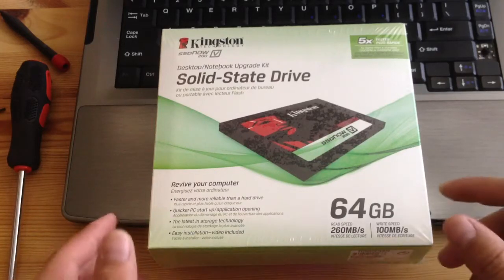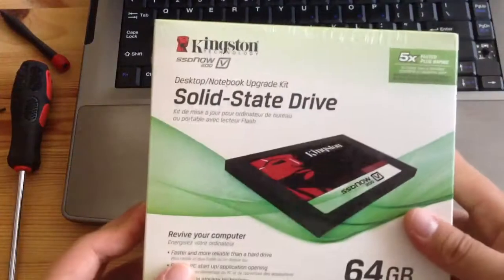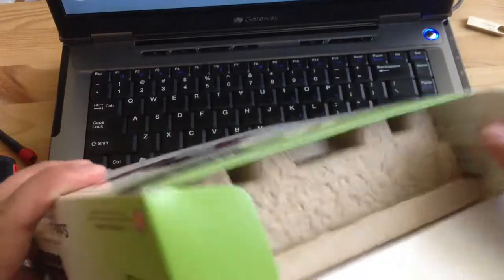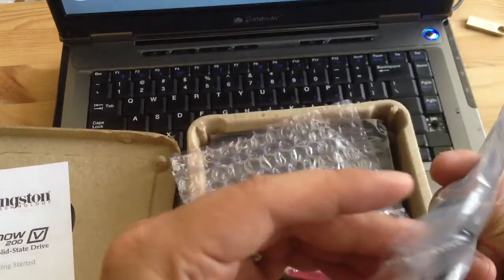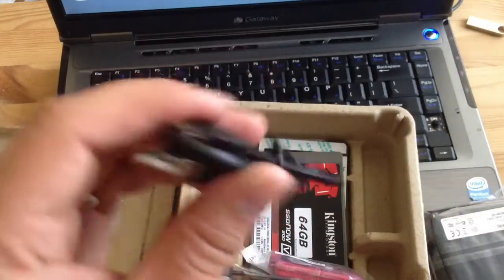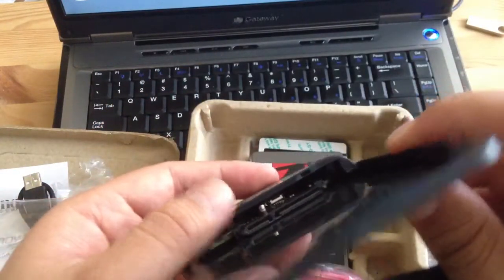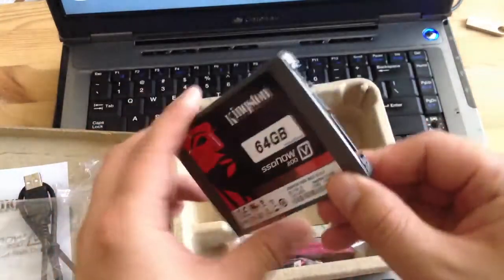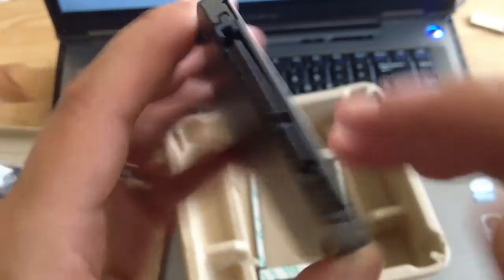Unboxing my Kingston V200 64gb SSD with Upgrade Kit. $35 from staples Oct 2013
Kingston SSDNow V200 64GB 25 SATA III 6 Gbs MLC Internal Solid State Drive SSD w Upgrade Kit

I finally took the time to unbox my kingston SSD.  I ordered this in october 2013 from staples back when there was a coupon deal.  I was able to get it for $35,... not the best deal, but it was cheap enough for me to get.

It's now april 2013 and I'm finally unboxing this ssd because it seemed that my spinning hard drive on an old gateway mt6728 was broken.

I'm pretty impressed that it comes with all of this backup software and cables.  I haven't tried it but it's nice when hard drive companies send you the necessary tools to clone or copy your hard drive.  This was an added bonus in buying the kit.

This hard drive set includes:
1) external usb enclosure
2) backup kingston software on cd's
3) ssd drive
4) even SATA cable.

Here is a current amazon listing:

NOTE.. I haven't tested my ssd drive yet. It ends up the hard drive on my gateway laptop still works. The original problem was with my bios and needed to be reset.